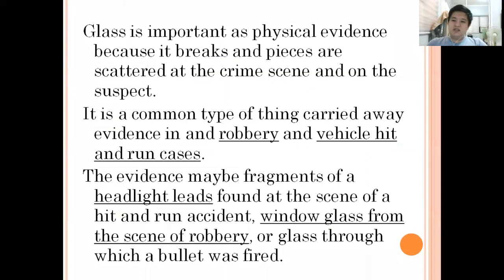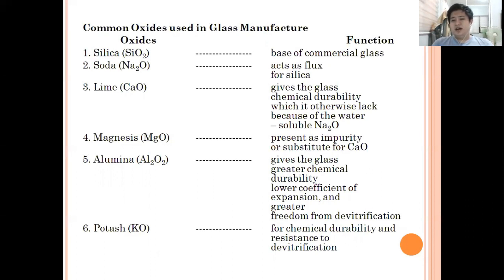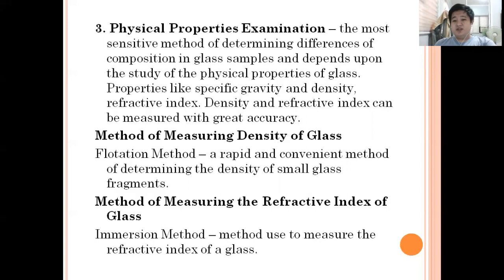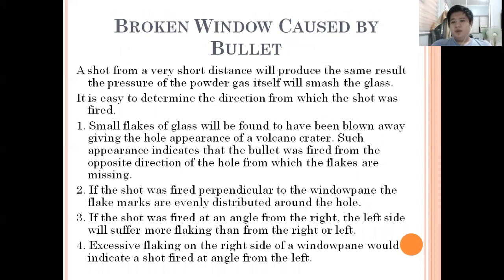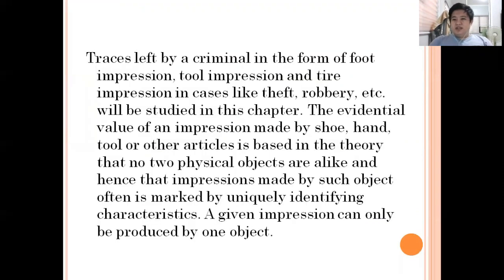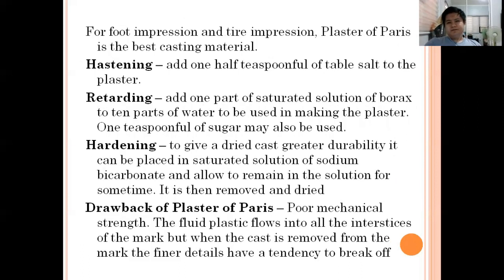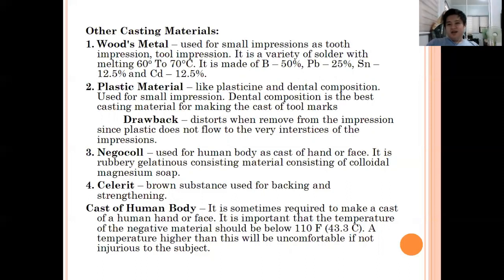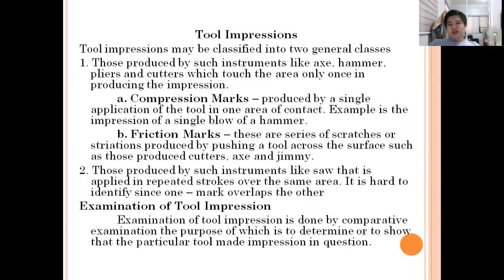FORENSIC CHEMISTRY AND TOXICOLOGY PART 5 by Mr. Ramil M. Las-igan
Terminologies and Personalities in Criminology.